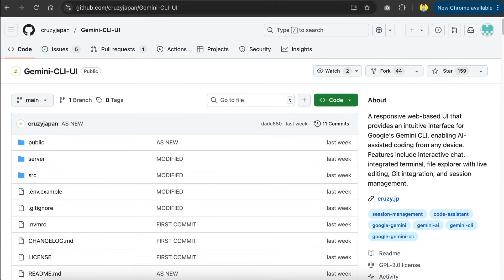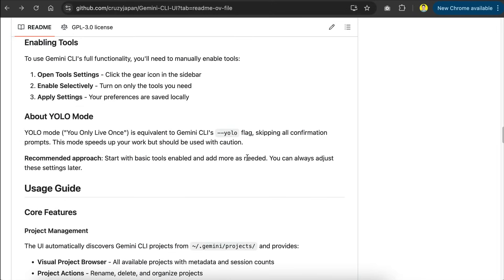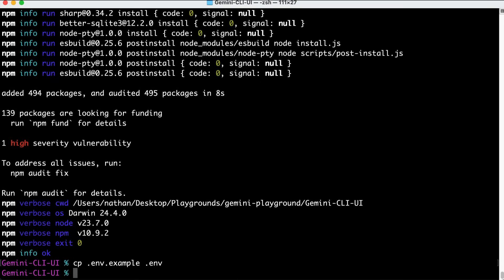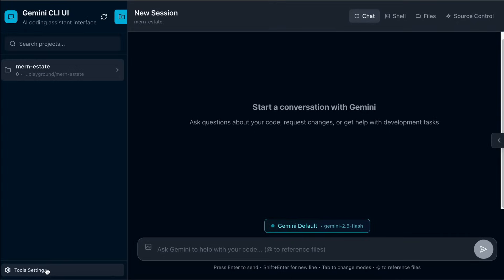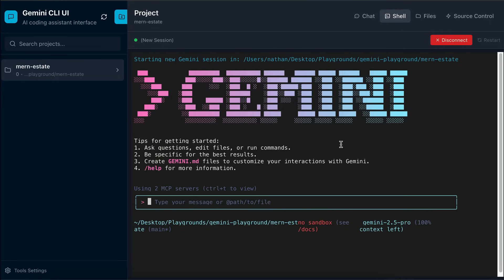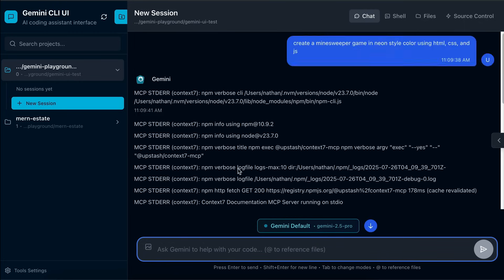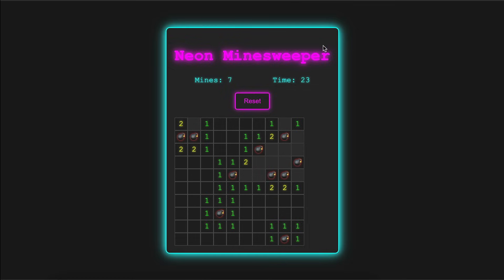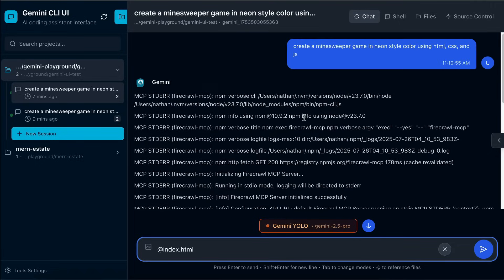Gemini CLI-UI: Powerful Web UI That SuperCHARGES Gemini CLI!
In this video, I want to show you the Gemini CLI UI open source project, which adds a responsive web UI and several nice features to Gemini CLI. Enjoy.